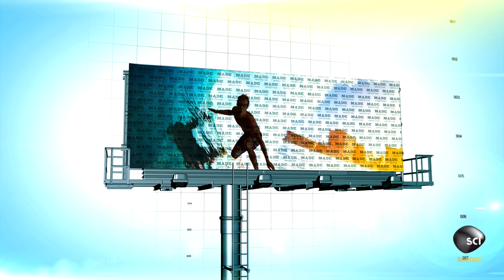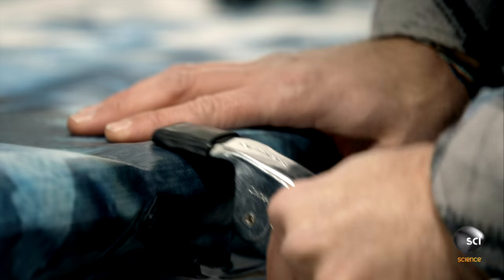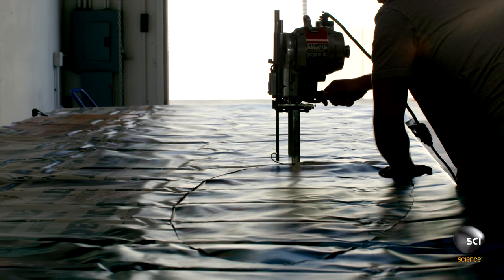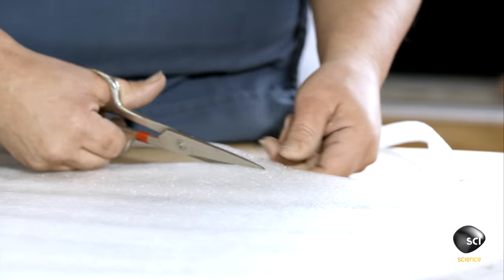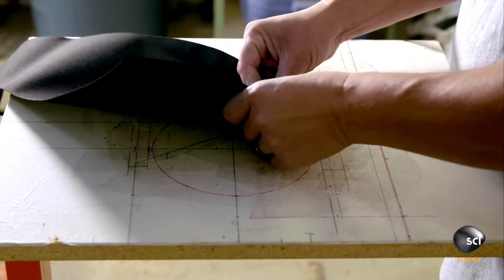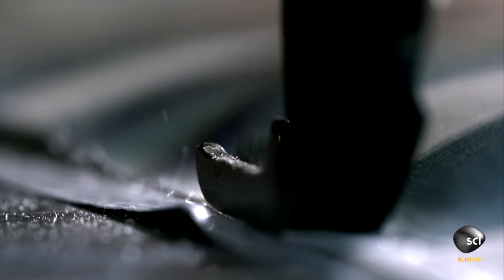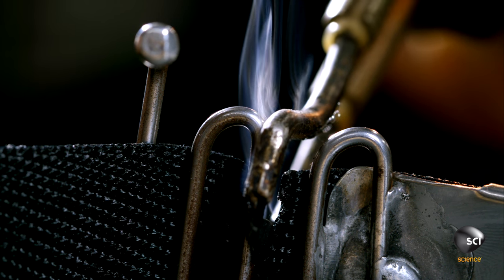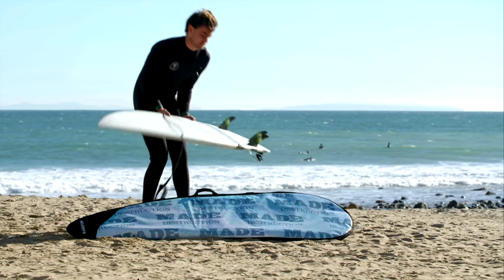How Do Billboards Become Surf Bags?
Billboard ads are made of vinyl that can be repurposed into many items including a surfboard bag. It's pretty darn stylish too!